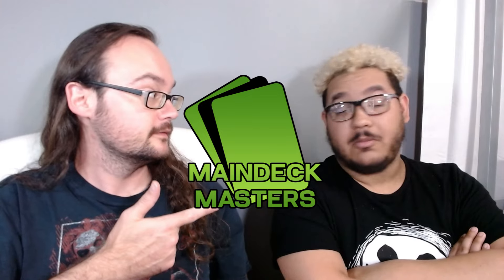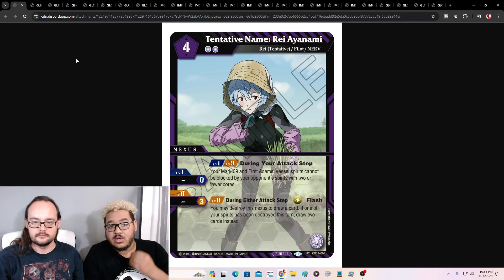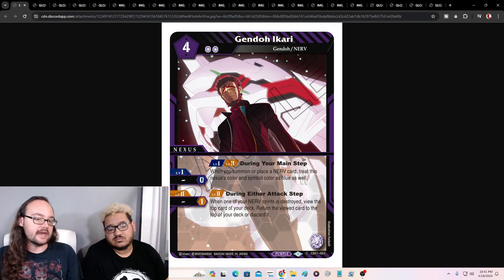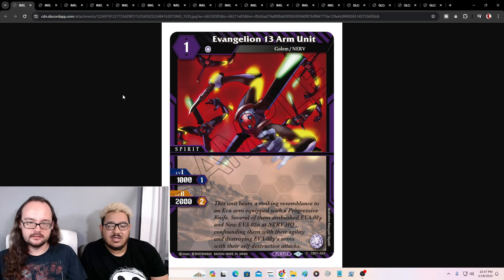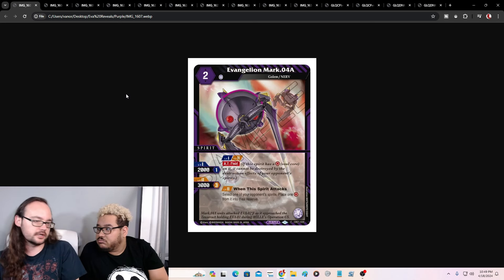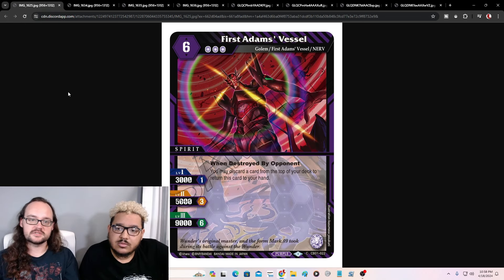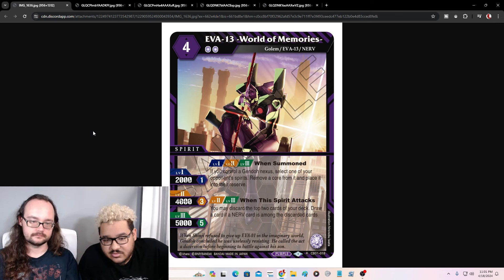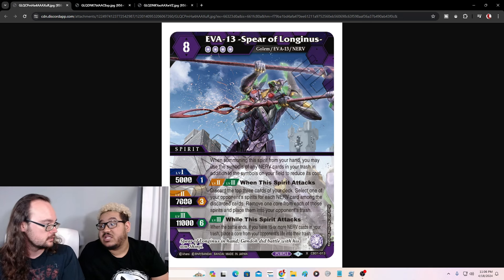All EVA-01, EVA-13, and Purple Cards Revealed from the Eva Collab Set! | Battle Spirits Saga CB01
Today Izzy and I go over every Purple Card in the Eva Collab booster.

*LINKS*
-Join the BSS Facebook Page!
-Join the DBSFW Unofficial Discord!

***MUSIC***